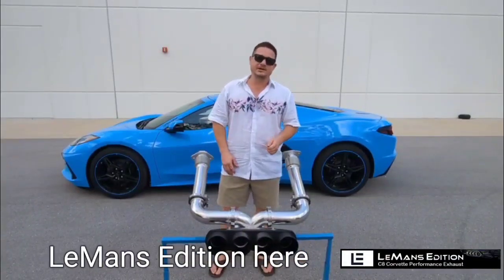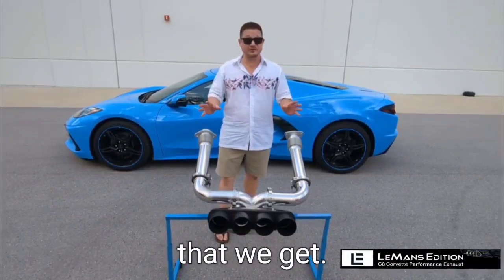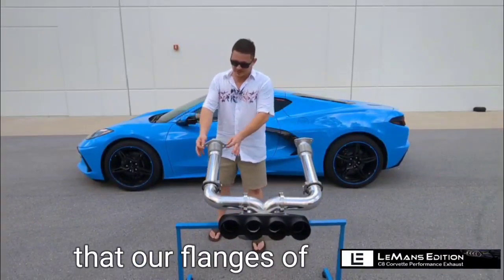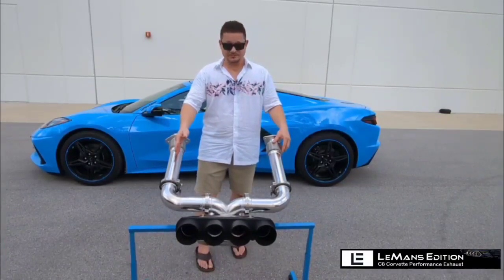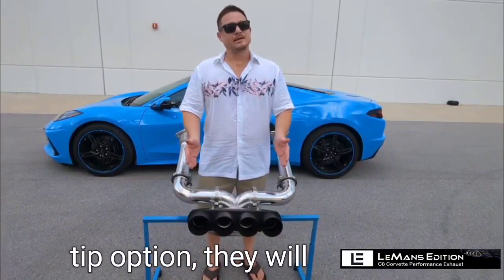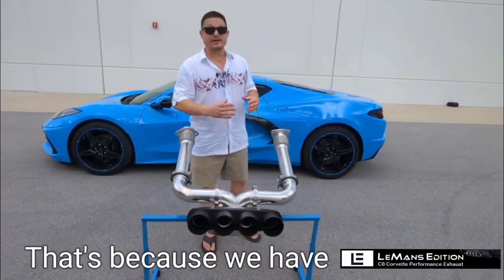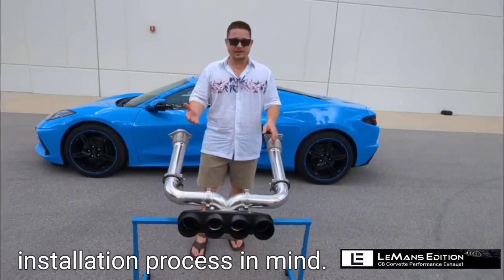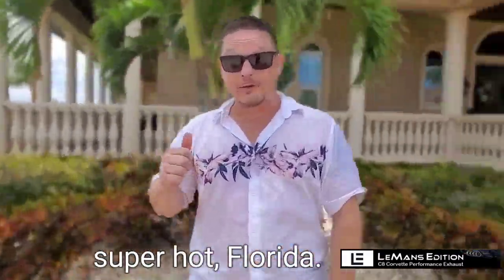C8 Corvette Center Exhaust By LeMans Edition TRACK SYSTEM EXHAUST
Today we here at LeMansEdition.com will go over our Track Non-NPP System. All of our systems cost includes 2 simulator chips and everything you need for the conversion! YES, this also includes the LeMans Edition Center Bezel and 2 side inserts.